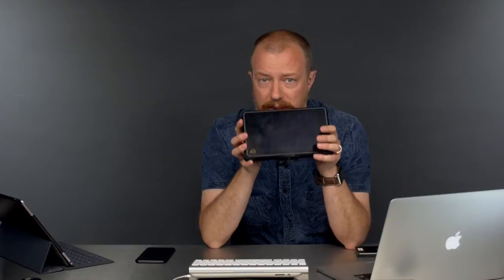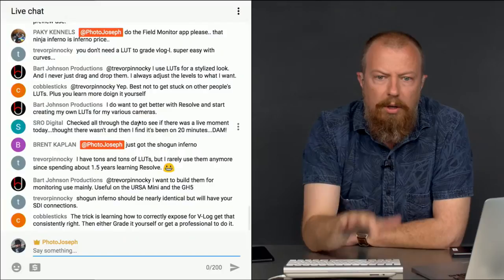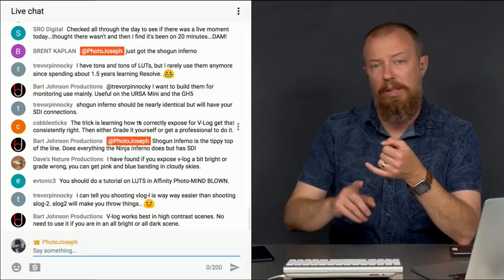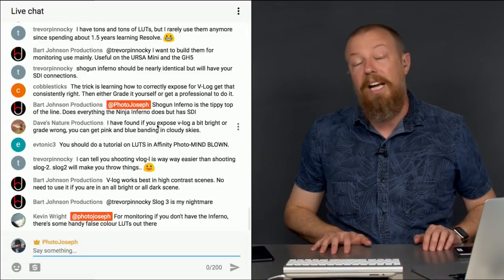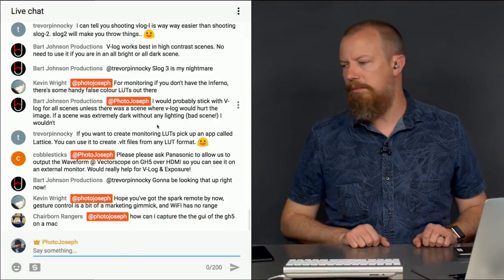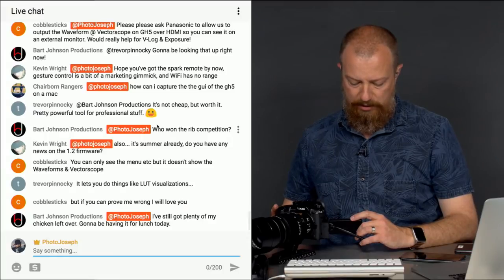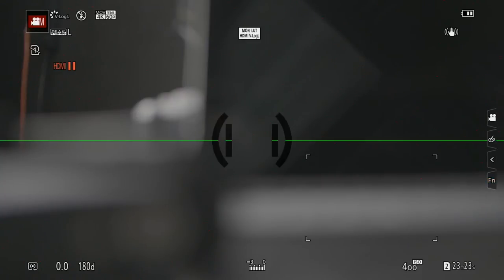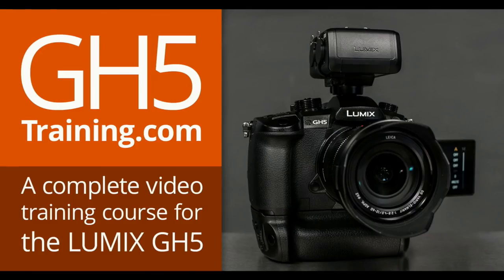Commentary: GH5 V-Log L, Ninja Inferno, Scams, and More! — PhotoJoseph’s Photo Moment 2017-07-06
This is the commentary from the July 6ths Photo Moment "Beginning Overview - Talking About V-Log L on the LUMIX GH5". If you haven't seen it, watch it

-PhotoJoseph